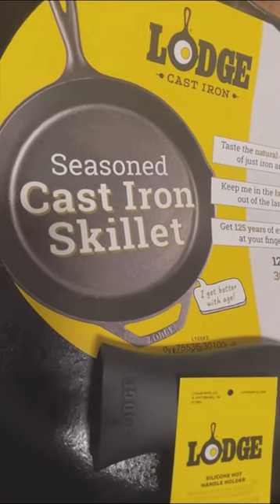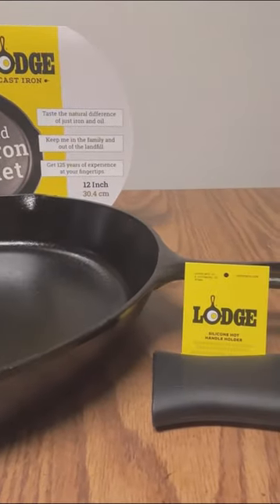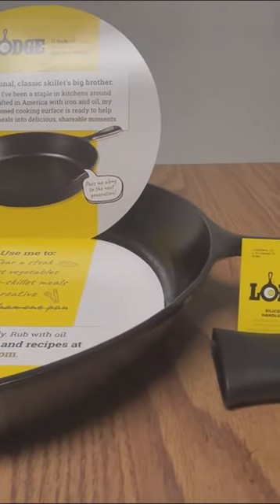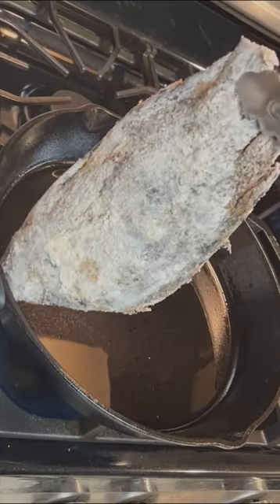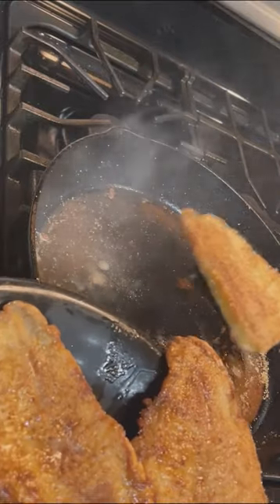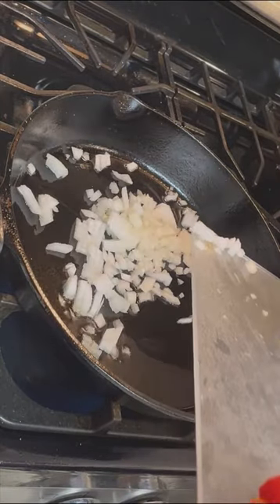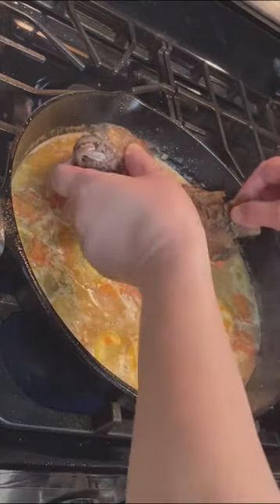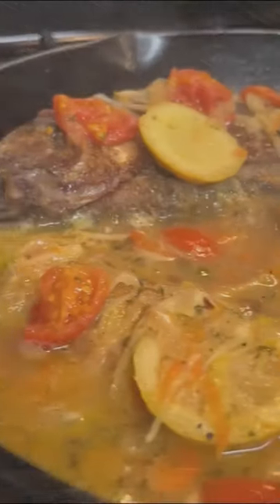USA Made Lodge 12-inch Cast Iron Skillet Model L10SK3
This is a 12-inch or 30.4 cm Lodge Seasoned Cast Iron Skillet model L10SK3. You can never be wrong with a Lodge Seasoned Cast Iron Cookware. There is nothing to peel off and wear out.
This will last you more than a lifetime and can pass it on from one generation to another. It is a cookware that keeps on giving and gets better with age for as long as you keep it clean, dry and seasoned when needed. It is a Classic cookware made in the U.S. in South Pittsburg, Tennessee.

You can cook  pretty much anything on it, from roasting, searing, frying or even cook a complete meal with just this skillet.

Note:  I purchased this Skillet for personal use.

Lodge Cast Iron Skillet with Red Silicone Hot Handle Holder, 12-inch